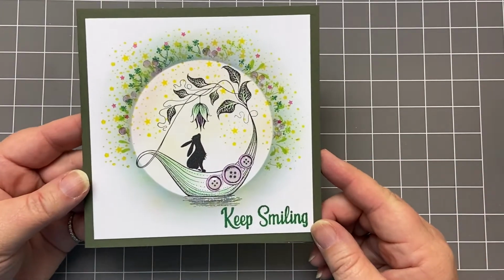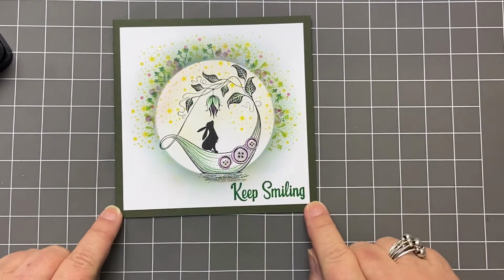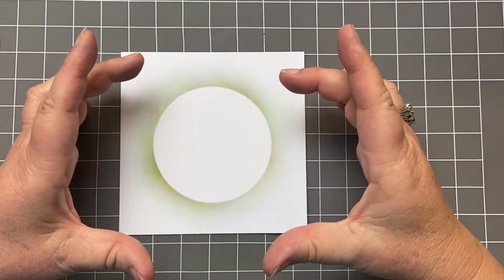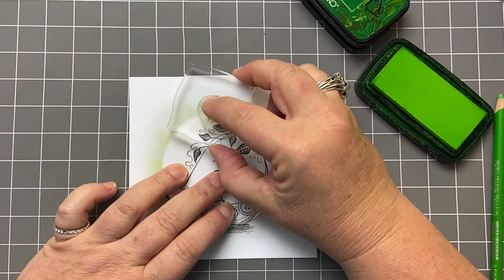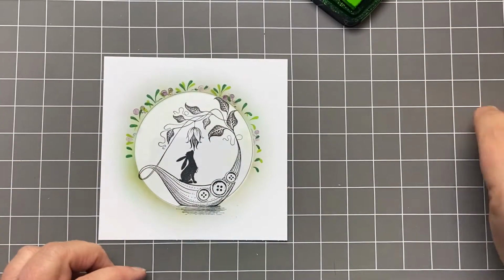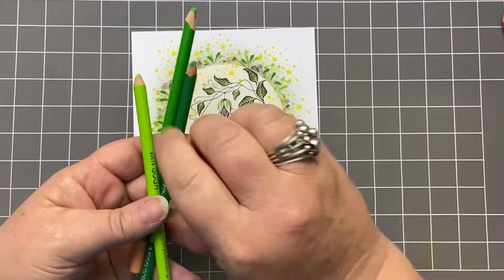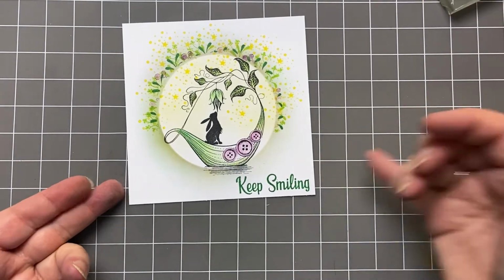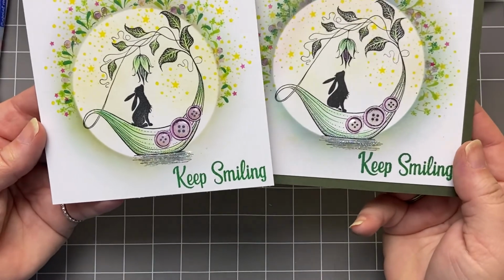Pipin smiling in a boat with Lavinia stamps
You can join me on Facebook to see more crafty projects and details of my workshops

Here are the products I used:
Stamps